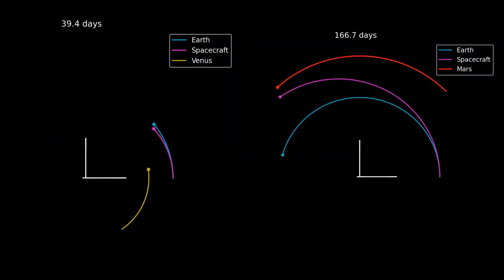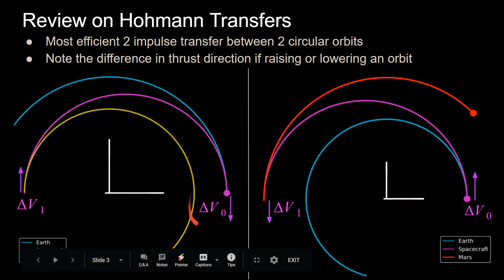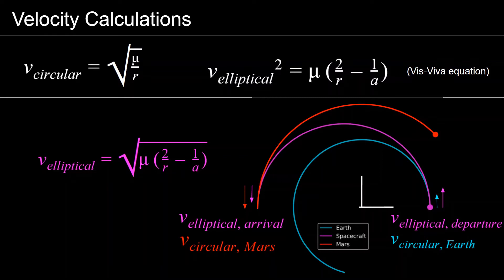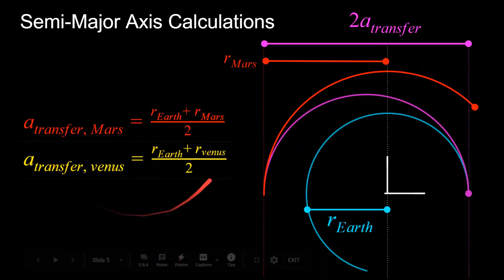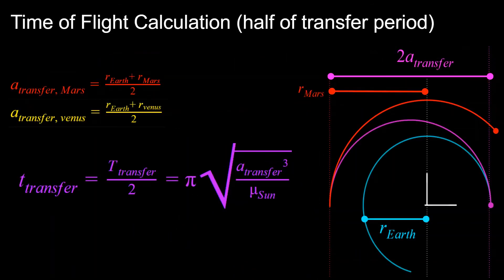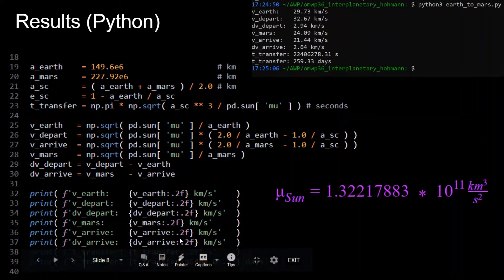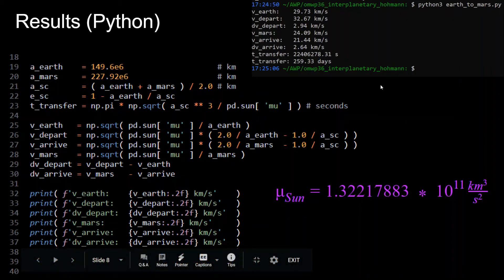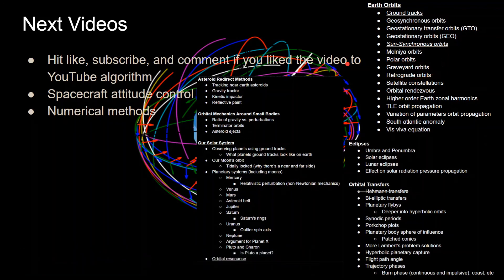Interplanetary Hohmann Transfers | Orbital Mechanics with Python 36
This video covers Earth to Mars and Earth to Venus Hohmann transfers. This covers the cases of how hohmann transfers can be used to either raise or lower an orbit. This video covers all the calculations necessary for delta V, semi major axis, and time of flight.
Hohmann transfers are the most efficient two impulse transfer between two circular orbits. Note that its two impulse, since in some cases bi-elliptical transfers with 3 impulses can have a lower delta V than hohmann.
When doing a hohmann transfer to raise an orbit, both of the maneuvers increase the velocity of the spacecraft, so the thrust is in the direction of the velocity vector. This is opposite with lowering an orbit, where the spacecraft must slow itself down on both maneuvers, so the thrust is in the opposite direction of the velocity vector.
At the end, I go over the numbers for an Earth to Mars hohmann transfer and then talk about all the simplifying assumptions made and some things to consider when wanting to do more high fidelity simulations.